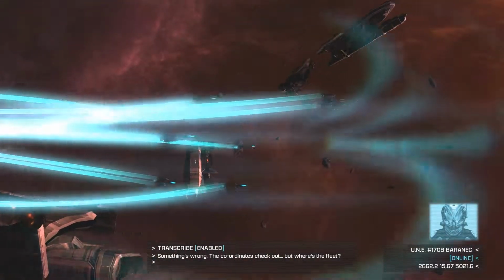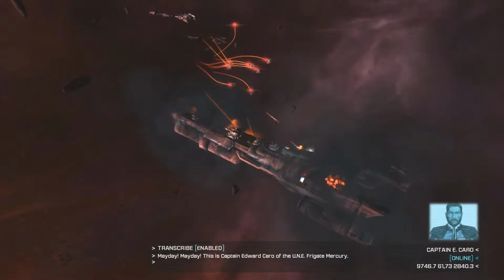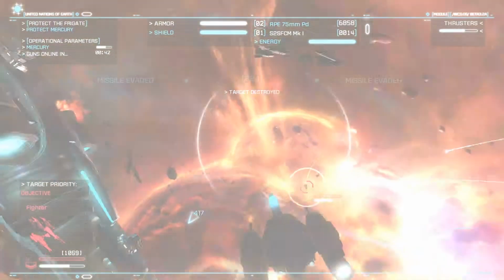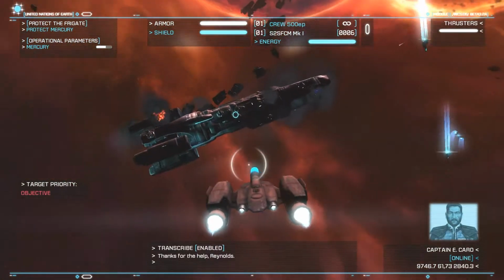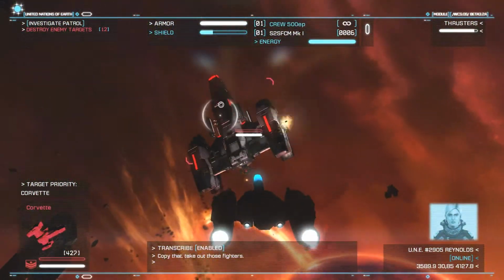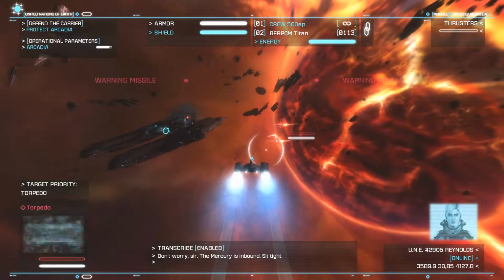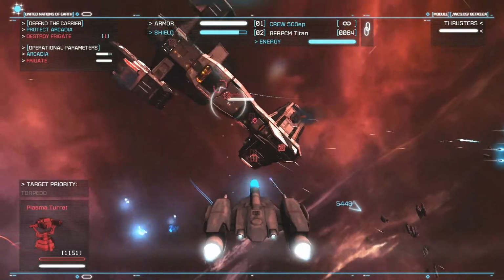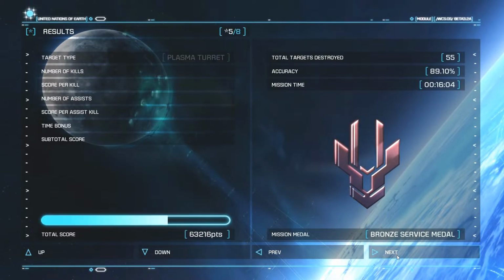Let's Play Strike Suit Zero, Episode 02 - Aftermath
Episode 02 of my Let's Play series for Strike Suit Zero where the 407st meet up with the rest of the UNE fleet only to discover the battle was already over.